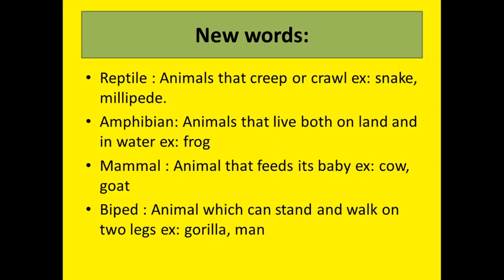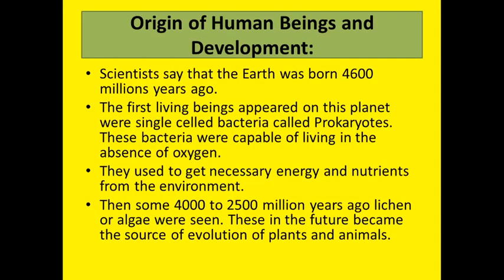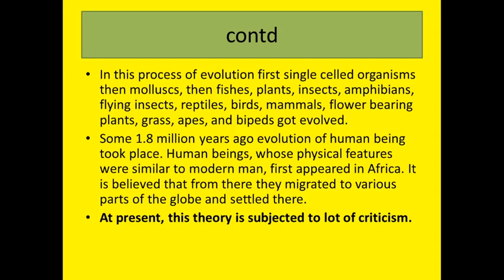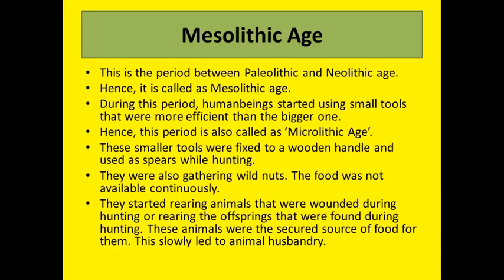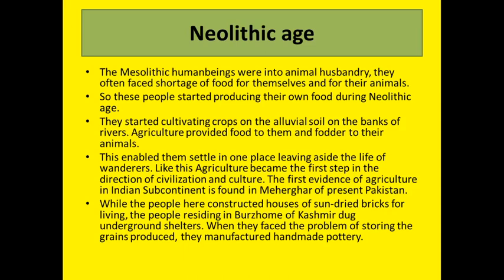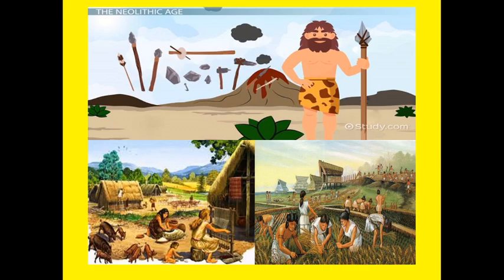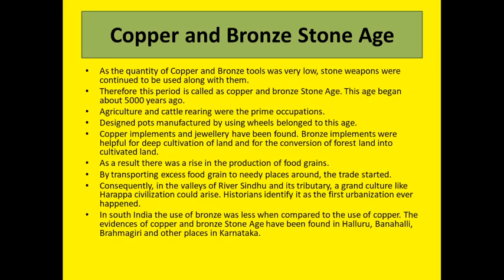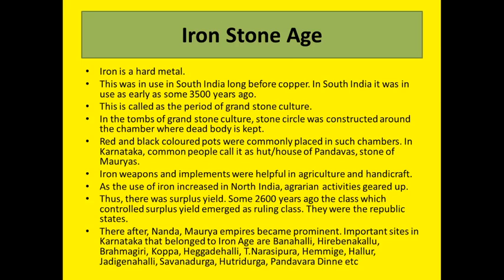6th std || Social Science || Lesson 3 || Pre Historic Society